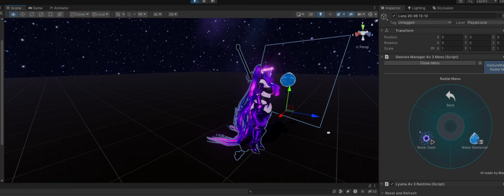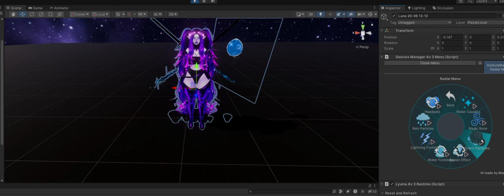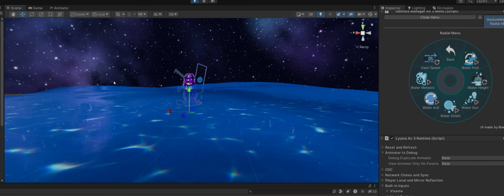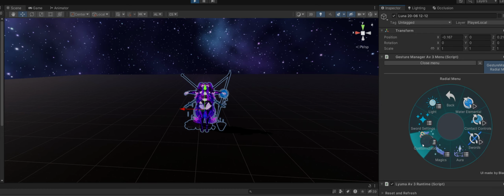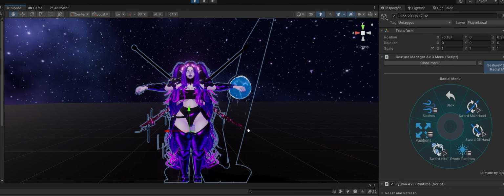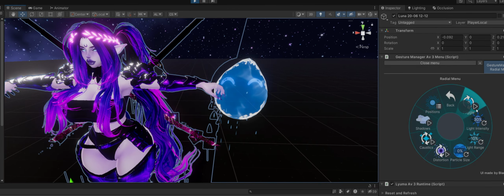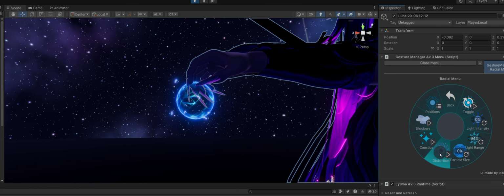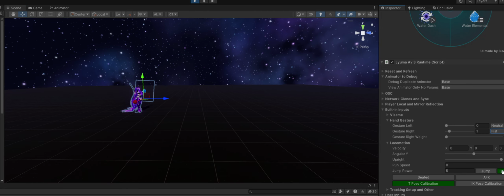Water Elemental Features